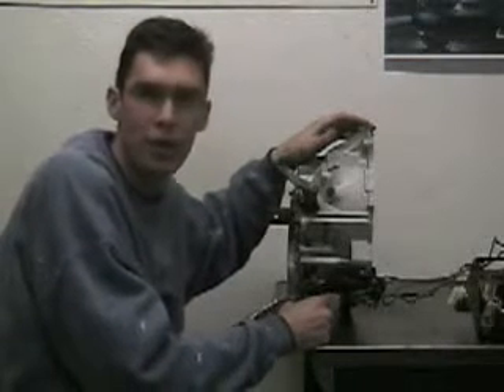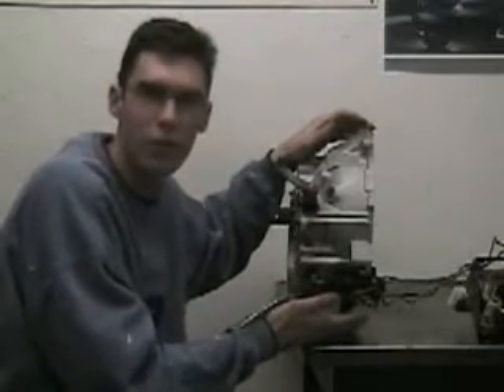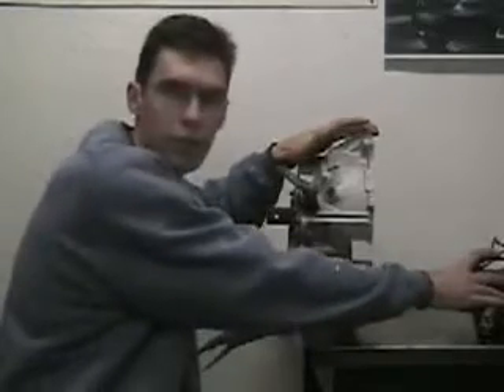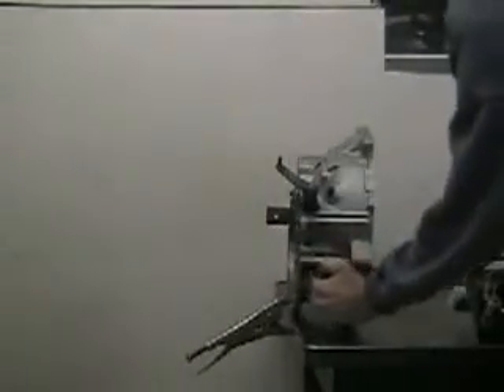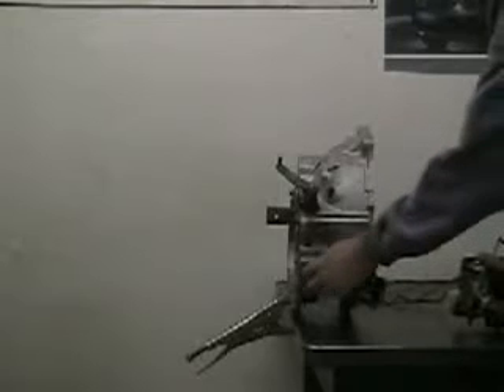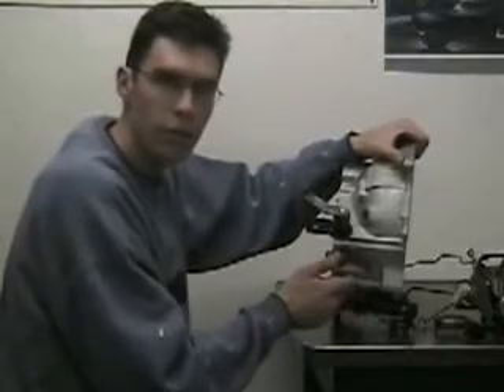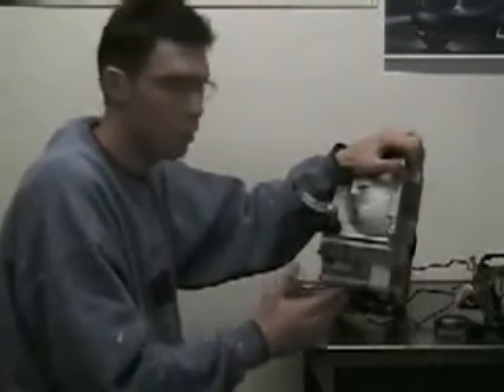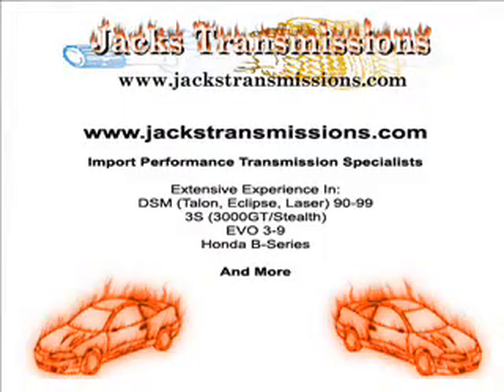Pivot Ball Shimming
Shimming the pivot ball in your Mitsubishi transmission